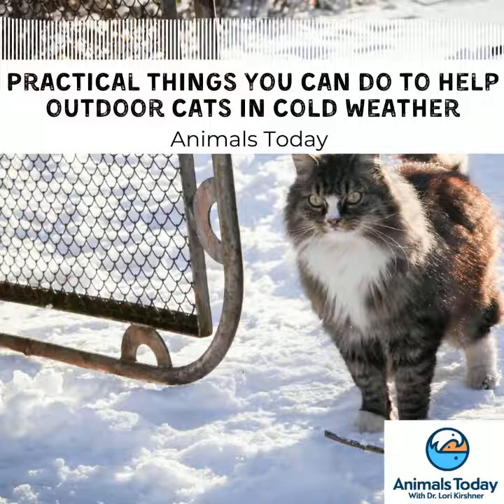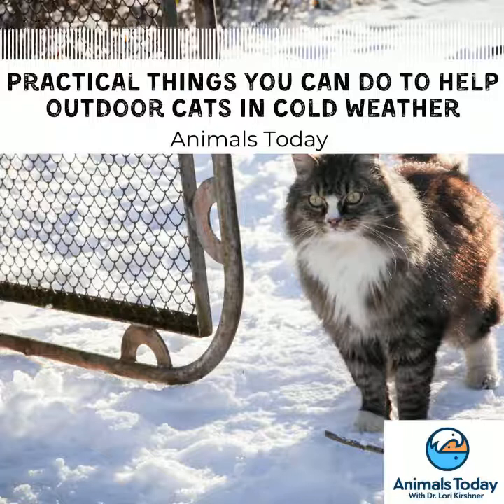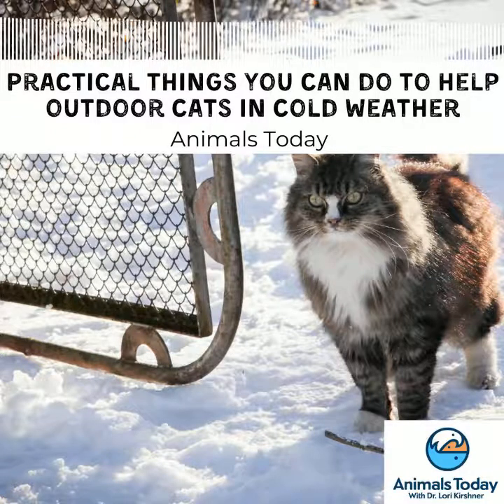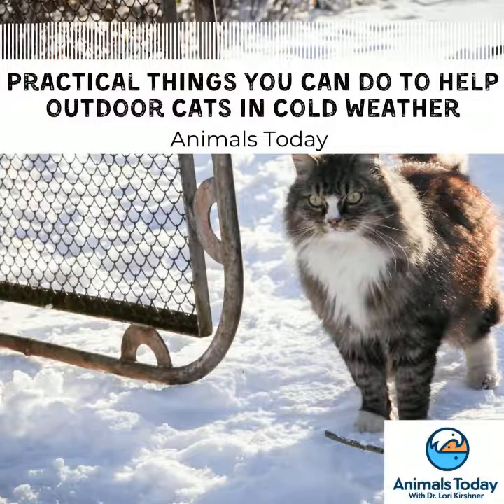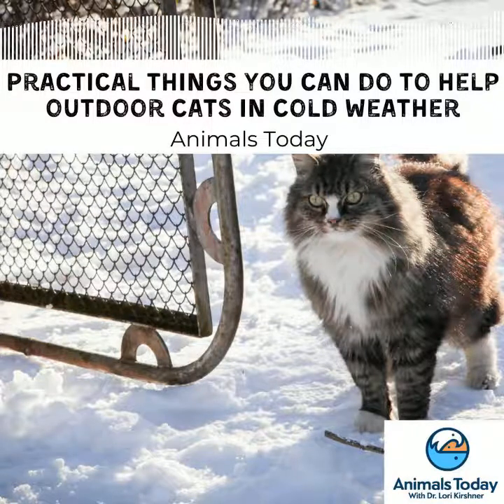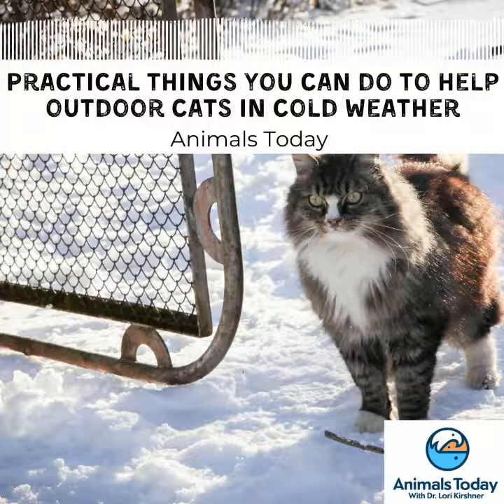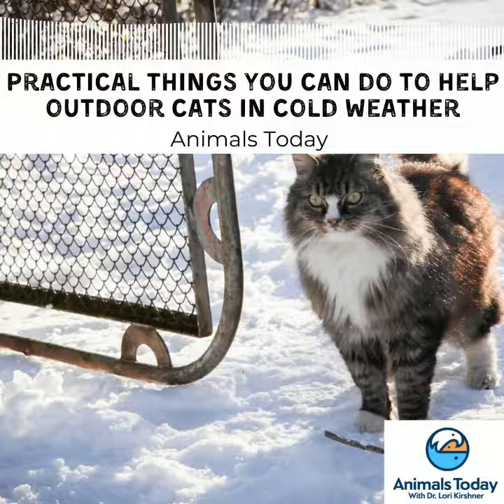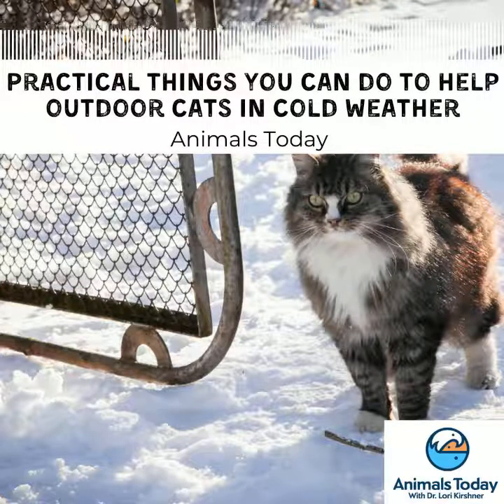How to help outdoor cats in cold weather - Animals Today Radio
In today's episode Peter discusses methods you can use to help your outdoor or community cats with Molly from Alley Cat Allies. Below you can find links to both Animals today radio and Alley Cat Allies!